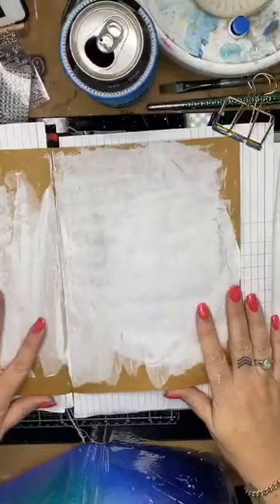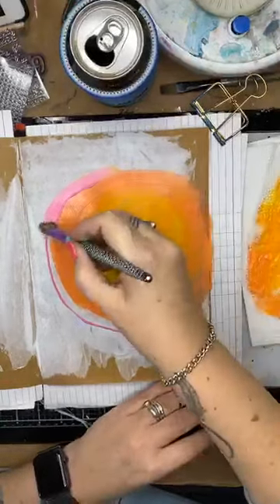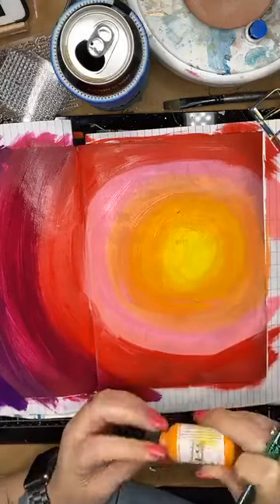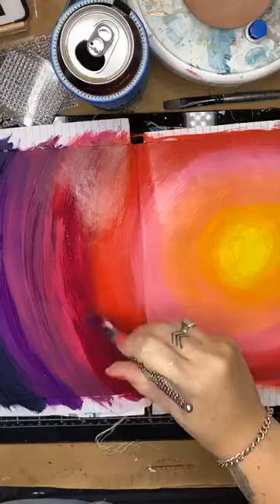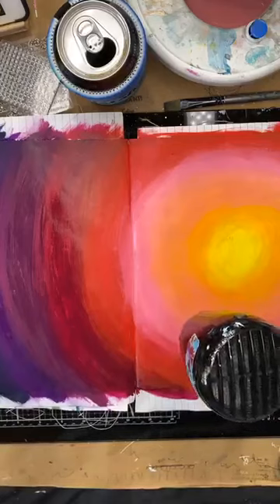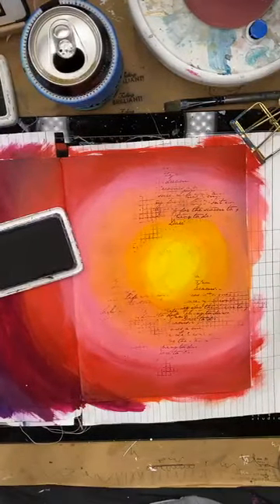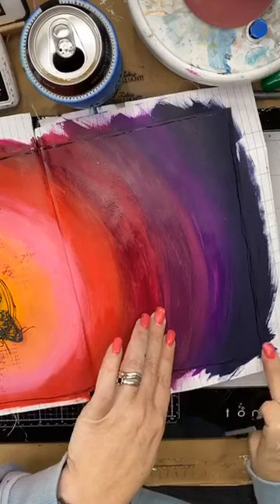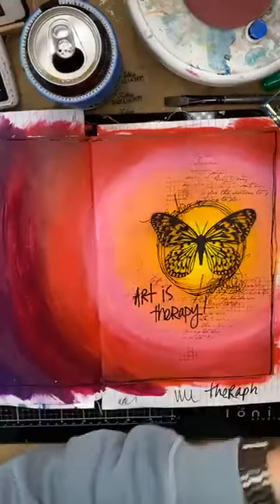LIVE Art Journal Page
Live Facebook July 2020